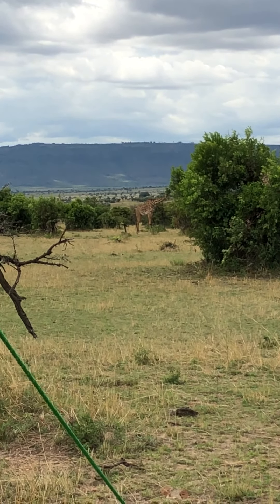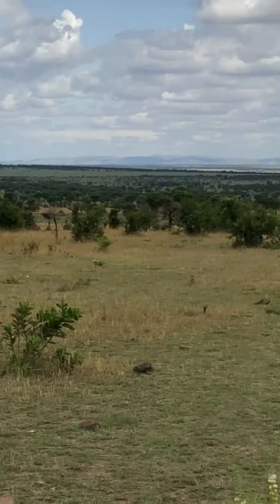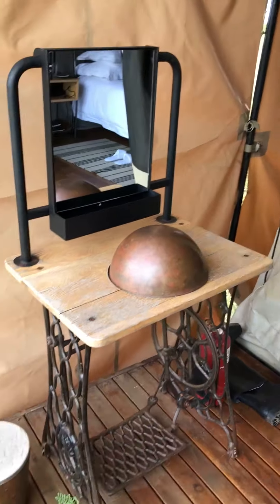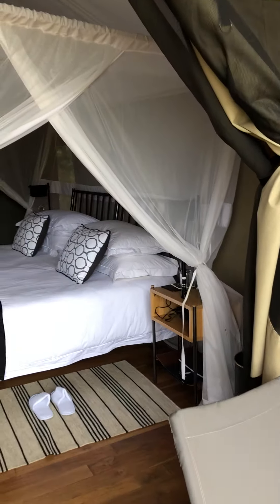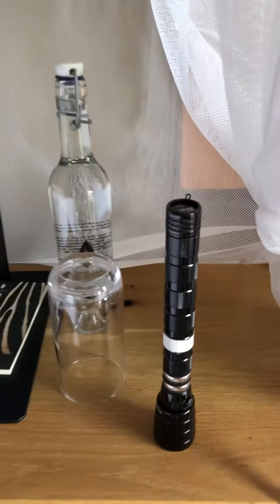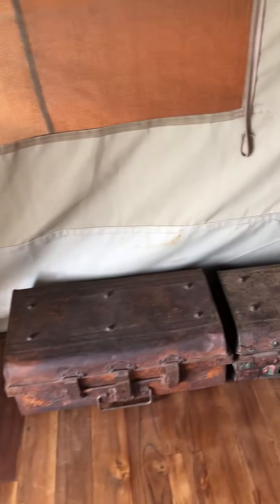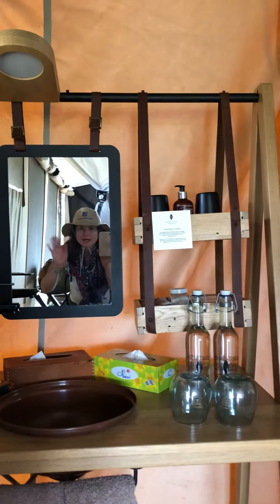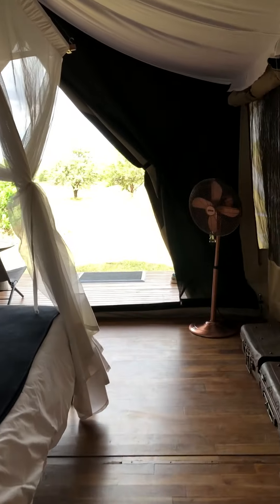Sanctuary Kichakani - Tanzania